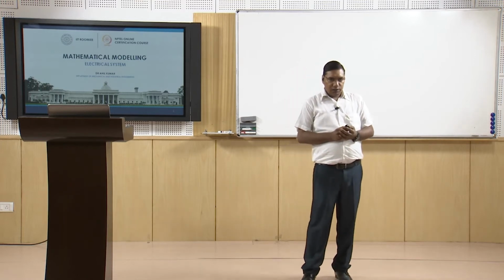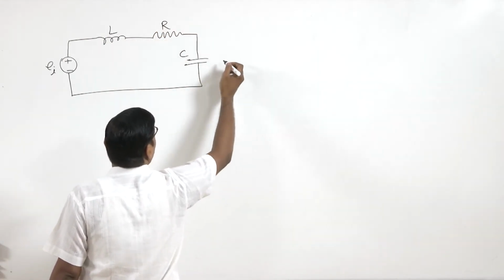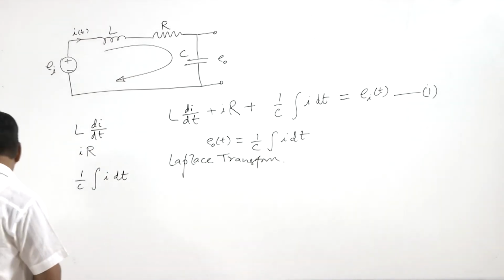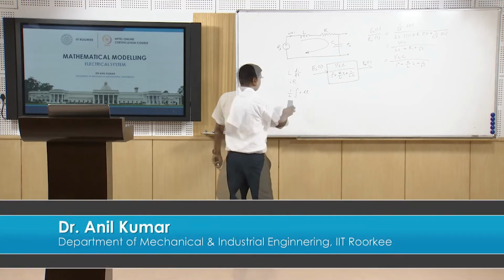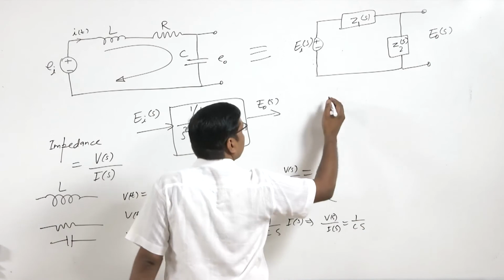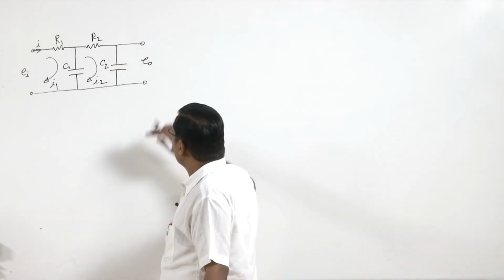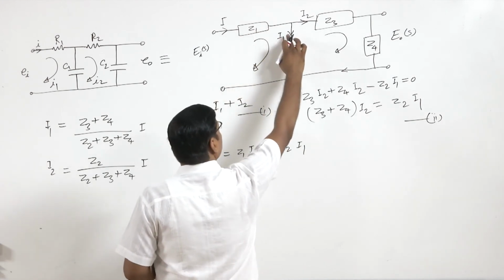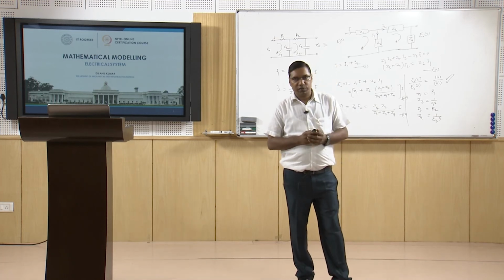Lecture 08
This lecture includes discussion on the mathematical modeling of the electrical system and calculation of transfer function with some examples.